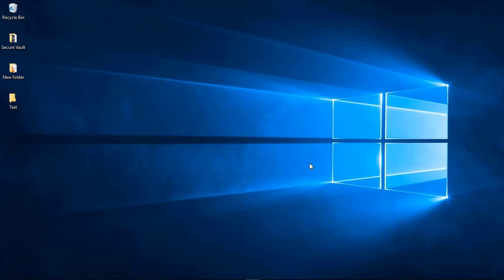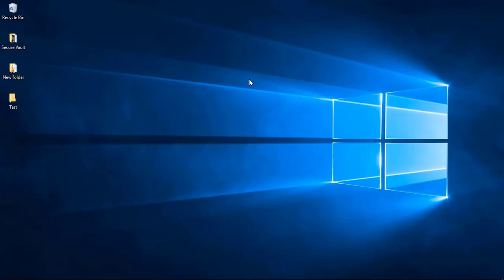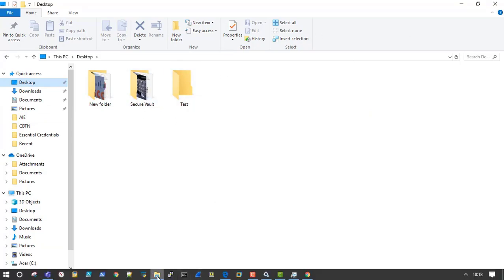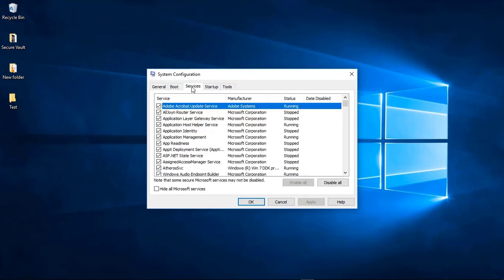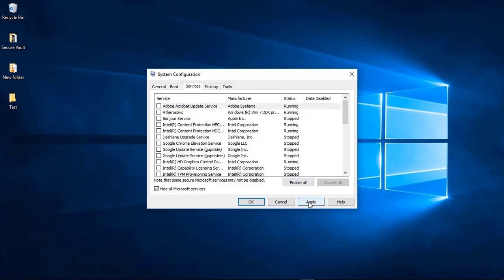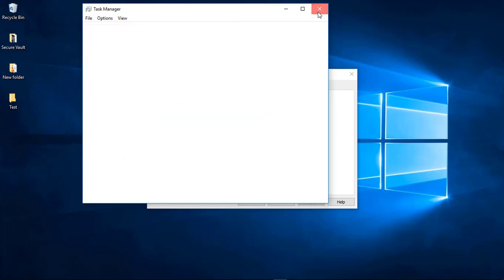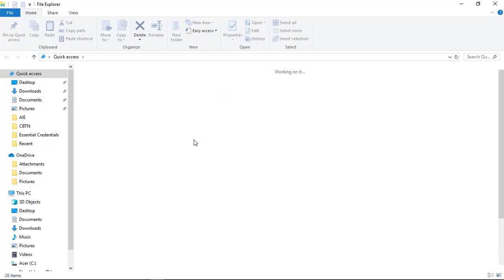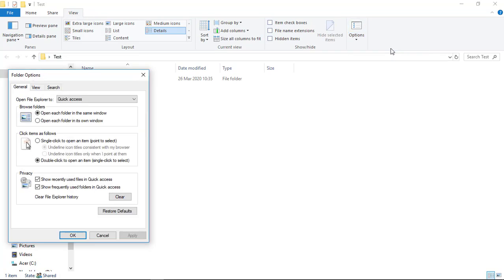File Explorer "Working On It" Error Solved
File Explorer Not Working. Says "Working on IT" indefinitely. Solved.